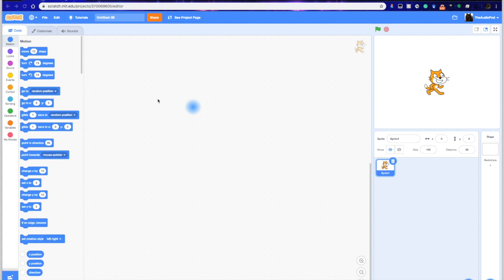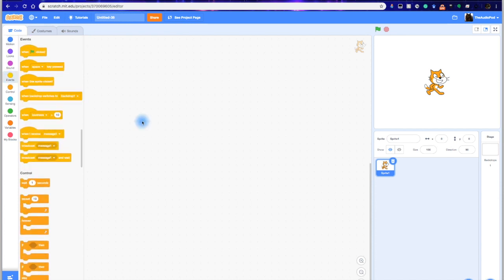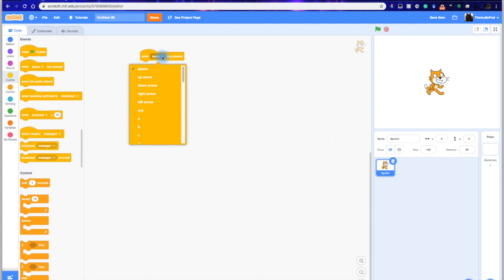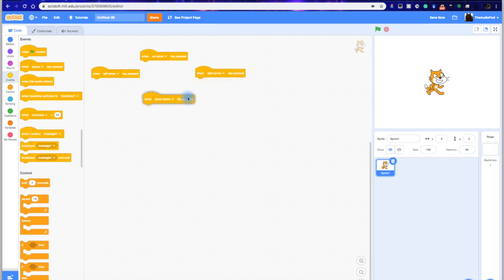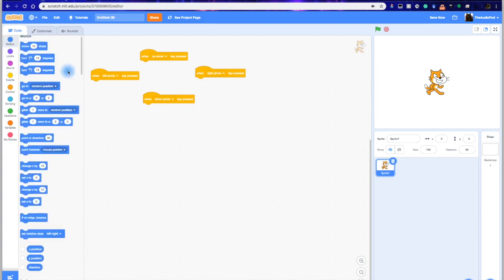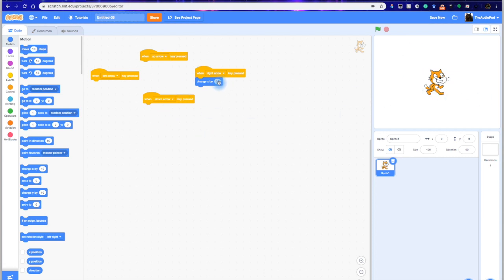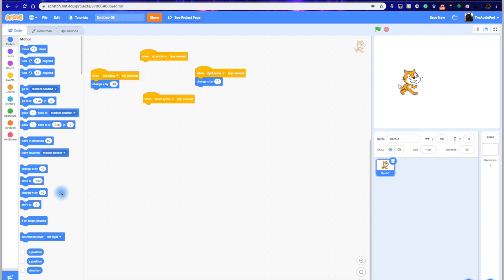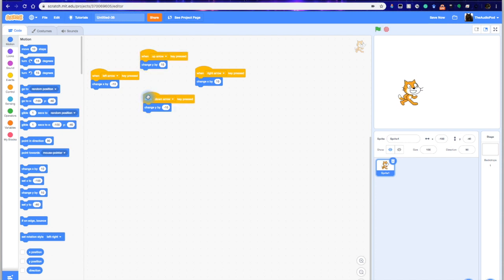Scratch Tutorial: Creating Simple Movement (up, down, left, right keypad)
Scratch Tutorial: Creating Simple Movement (up, down, left, right keypad). Prof. Mike Testa talks about creating a simple movement in scratch.